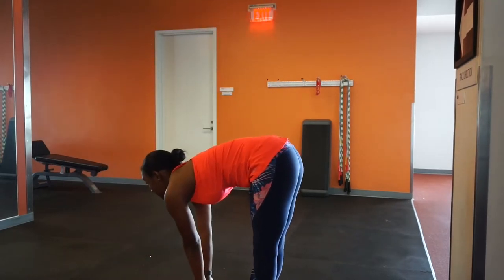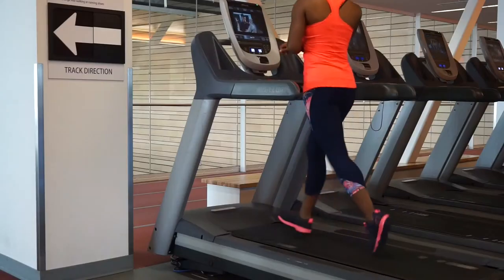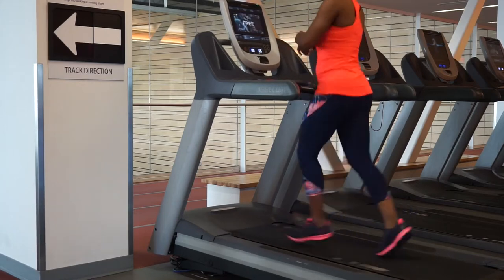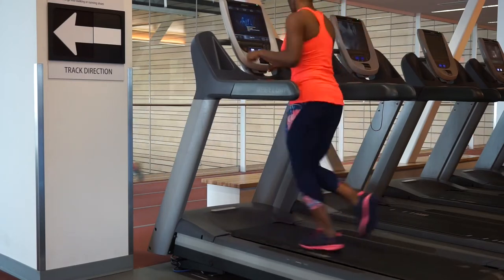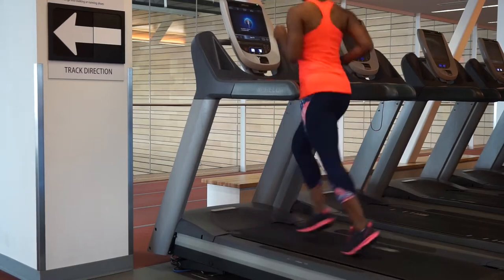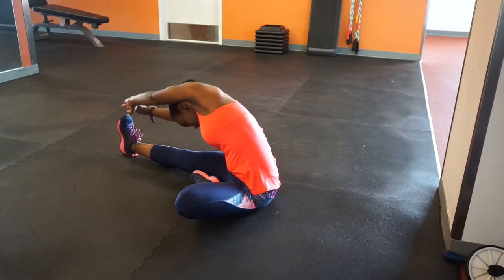My weekly workout ***SAMPLE****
Here is a sample of what I do at the gym a few days a week. I workout 3-4 days a week for almost 2 hours.

SHARE, COMMENT AND BECOME A SUBIE :)